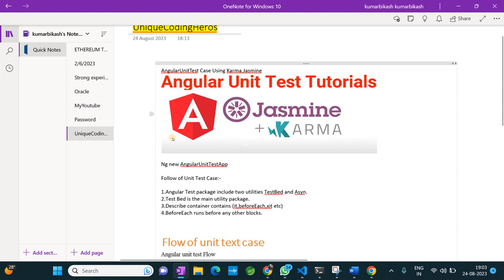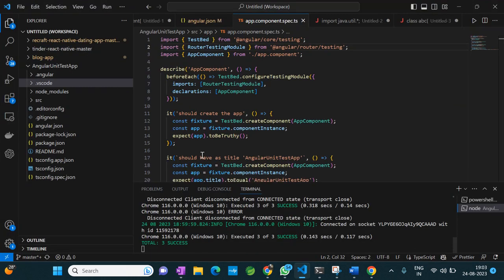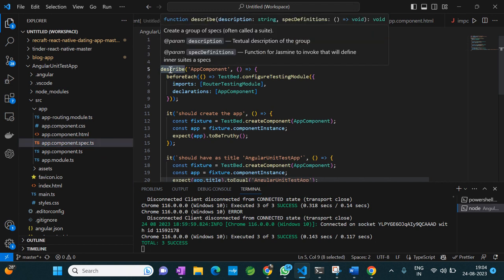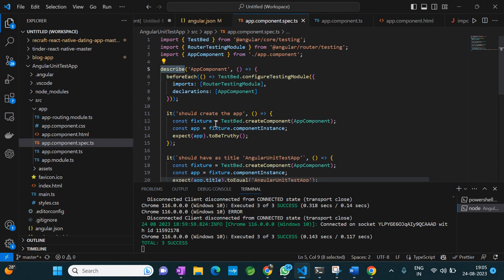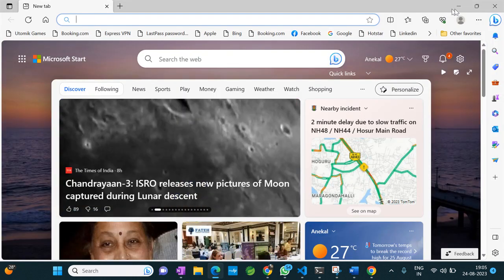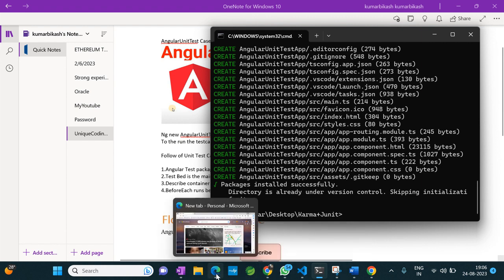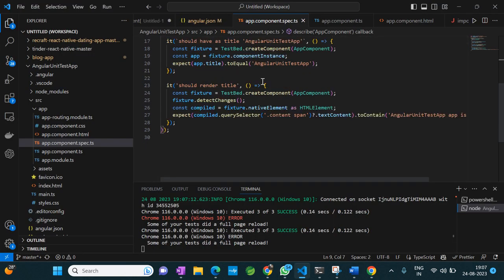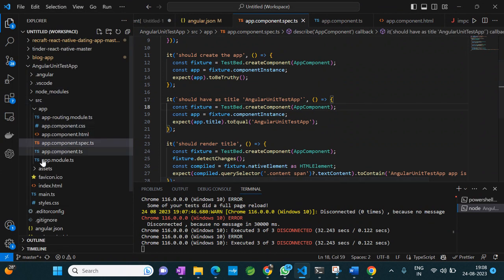Angular UnitestCase|Angular Karma UnitTestCase|Full playlist to learn Jasmin+Karma Angular Part-1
In this video, I will be discussing the purpose and usage of Jest, Karma, and Angular to perform unit test cases. I will guide you through creating a test app and explain the structure of the app. We will explore the main file, spec.ts, where you will write your tests. I will also explain the concepts of describe, beforeEach, and it blocks. Additionally, I will show you how to import modules and define declarations for unit test cases. Finally, I will demonstrate how to run the test cases using the ng-test command. Join me in the next video for a detailed discussion on these topics.
0:00
Introduction
0:30
Creating a Test App
1:02
Exploring the App Structure
1:34
Understanding describe and beforeEach
2:06
Importing Modules and Defining Declarations
2:37
Running the Test Cases